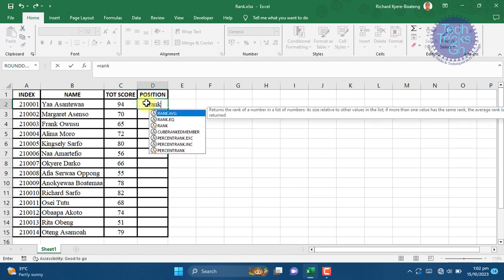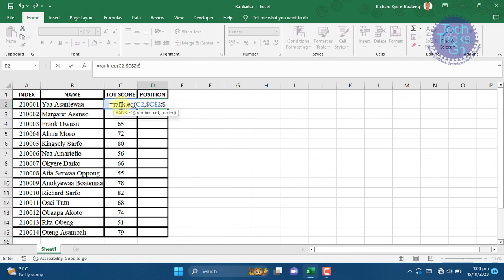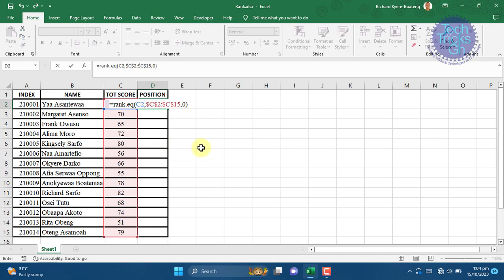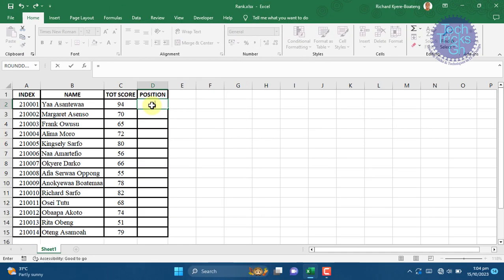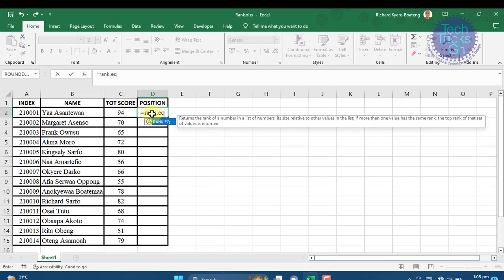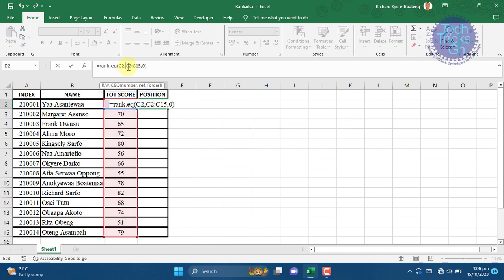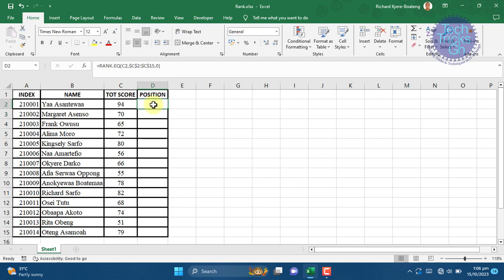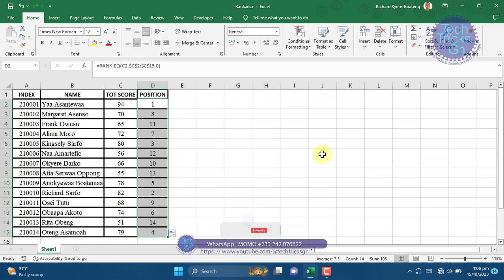How to Rank Students' Test Score in Excel | TechTrickGh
Rank your students with ease using Microsoft Excel.